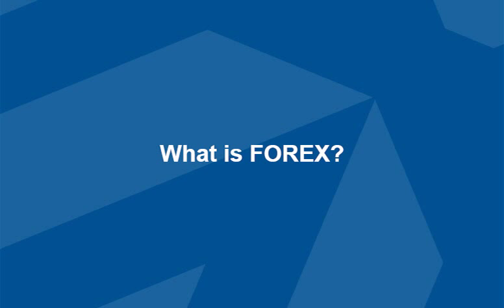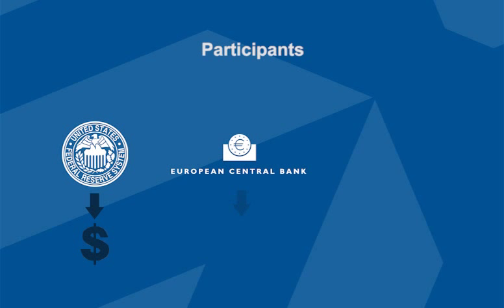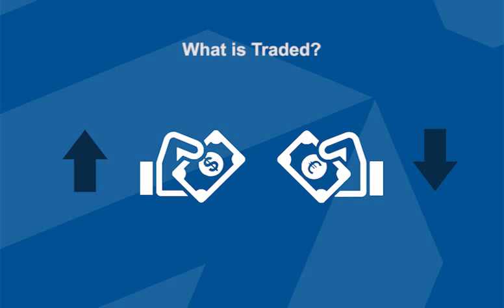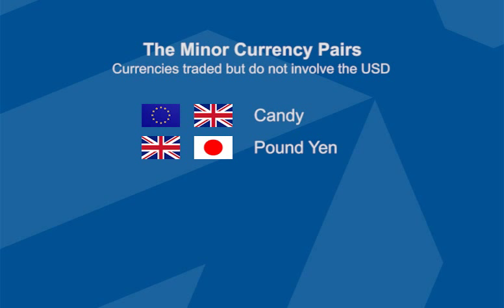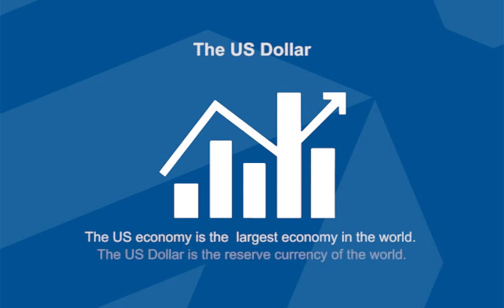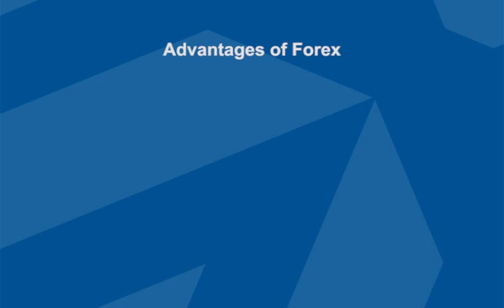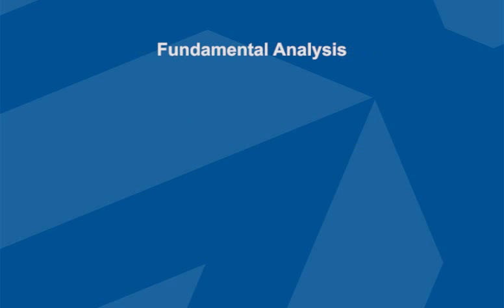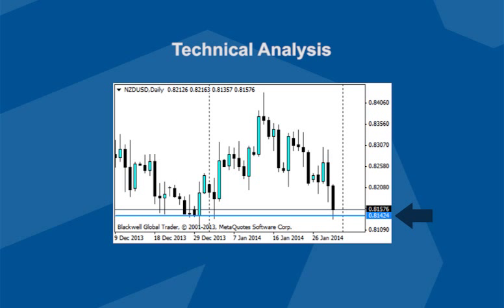What is Forex? by Blackwell Global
New to Forex? Here's our comprehensive introduction to what Forex is all about.